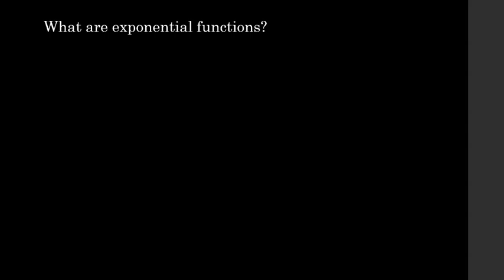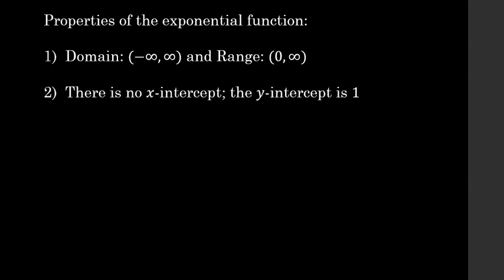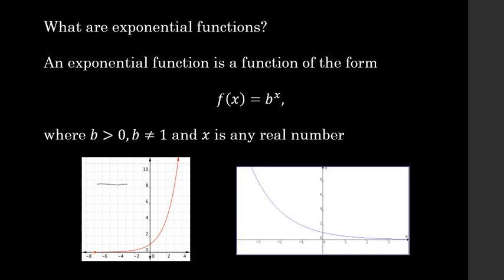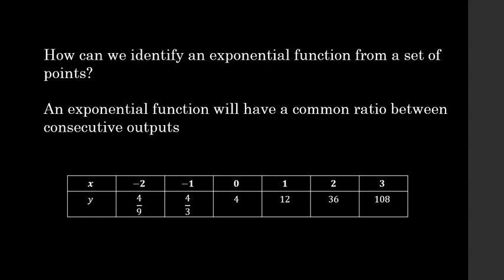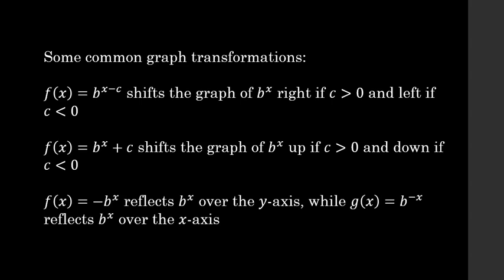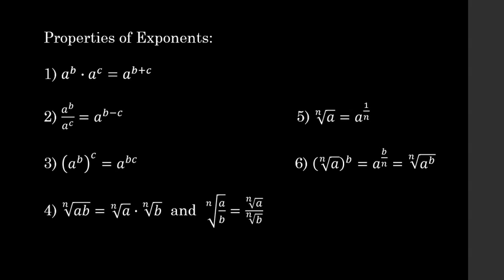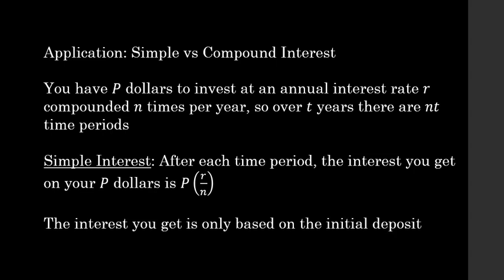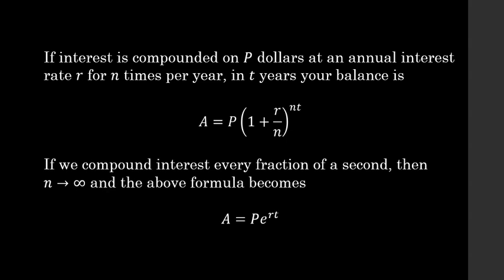Precalculus - Exponential Functions